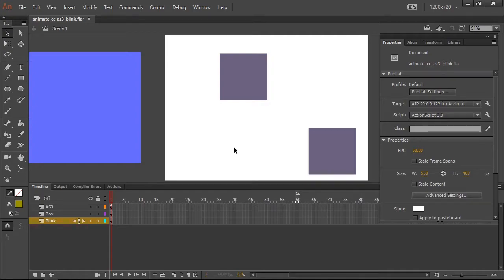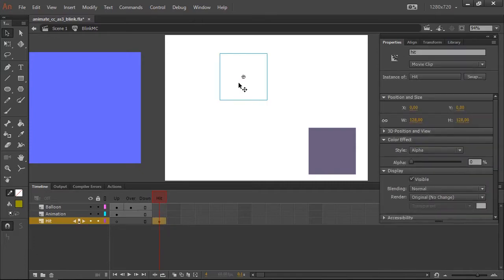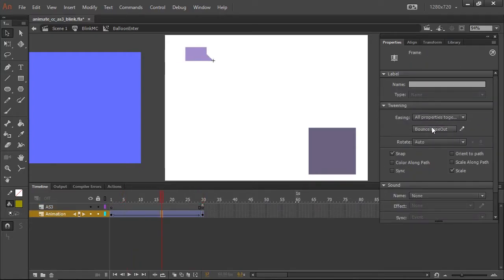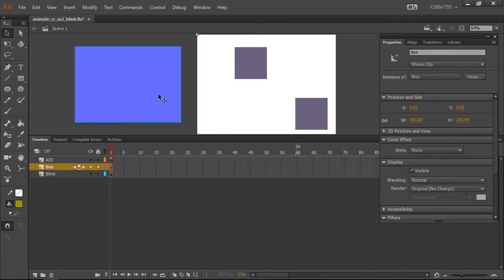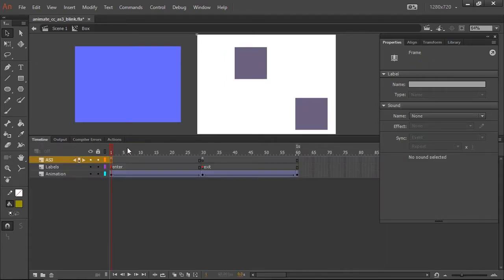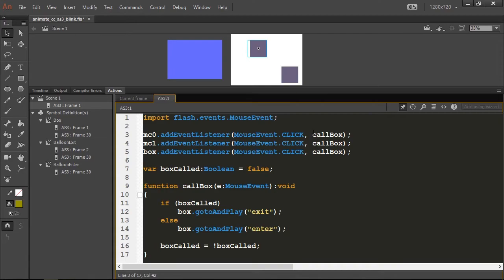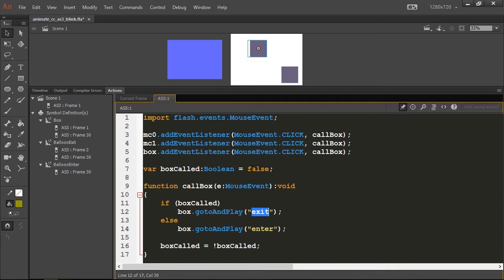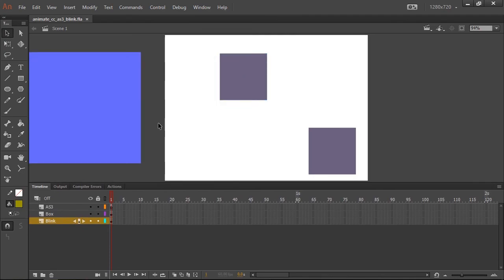Animate CC - AS3 - Blink and Popup Tutorial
Here is the explanation for the the thread "Blink/Animate the object & pop up new box?" on Adobe forums.